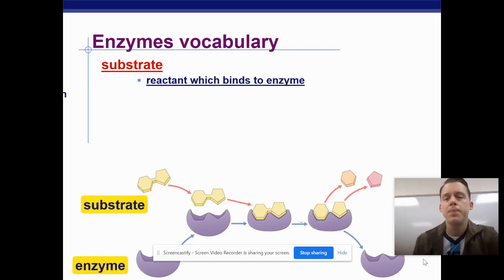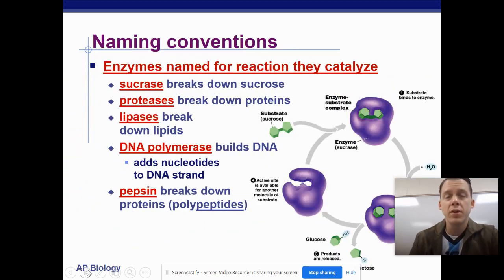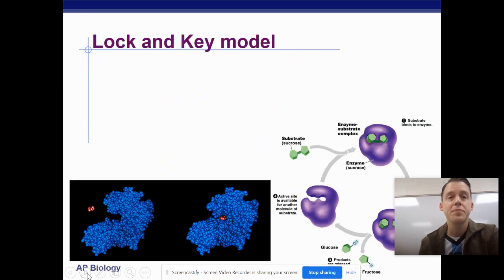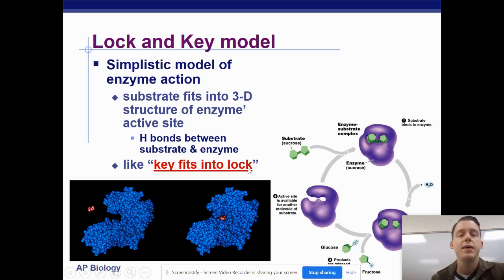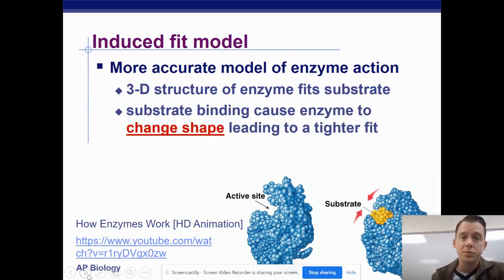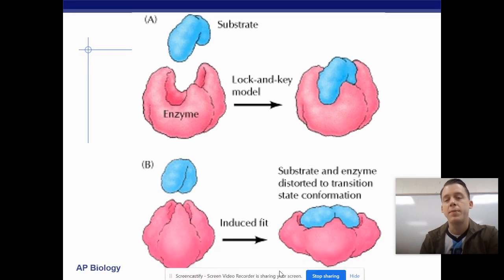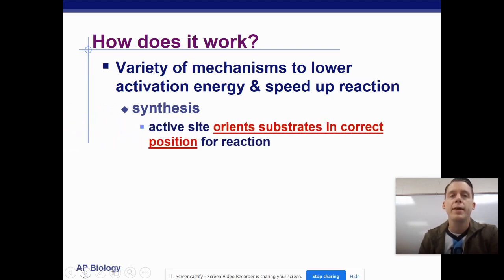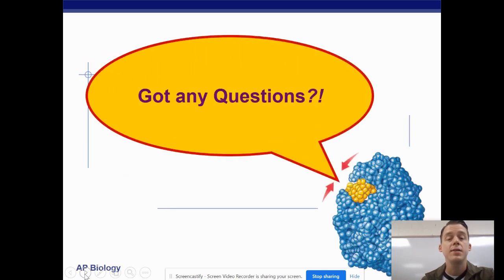Energy and Enzymes Part 4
AP Bio Enzymes and how they work